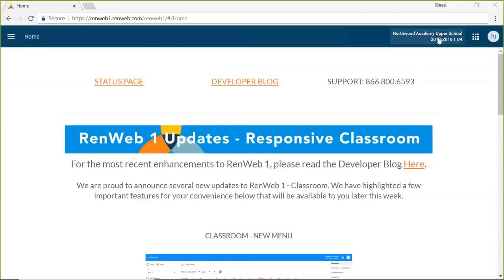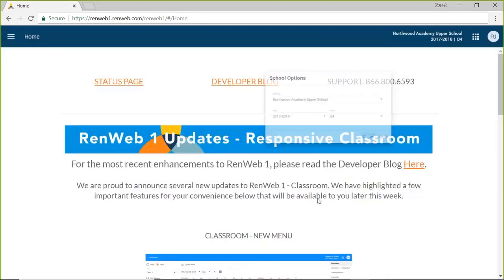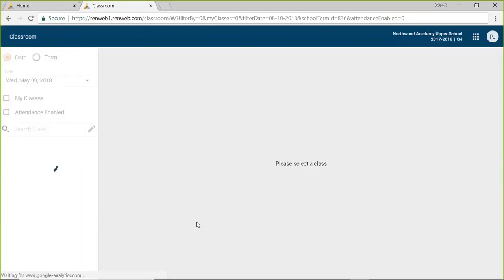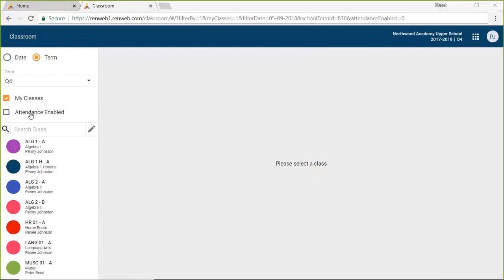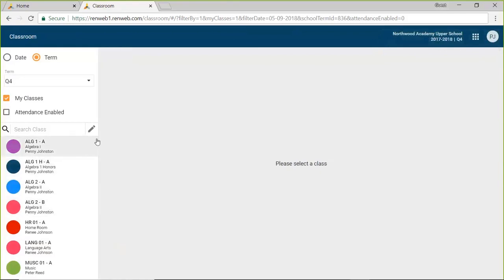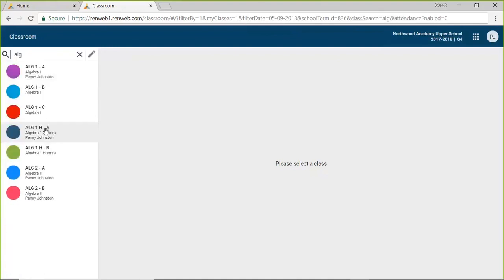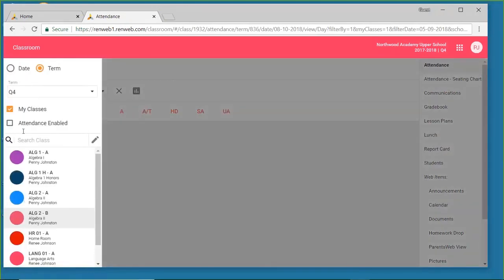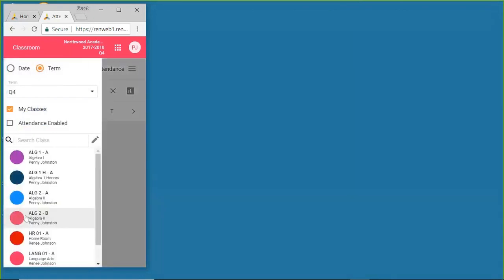Classroom Navigation FACTS SIS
After logging in, you can access the classroom from menu